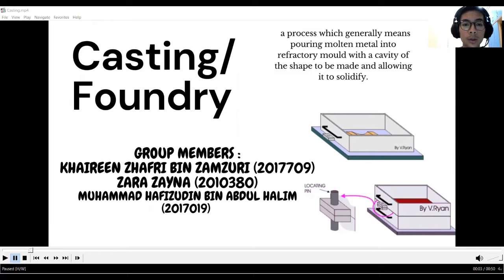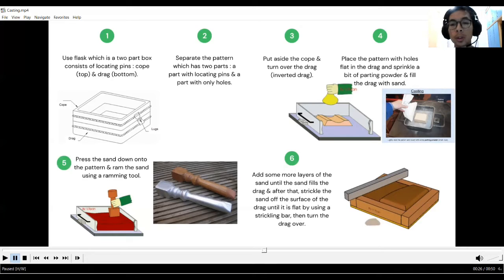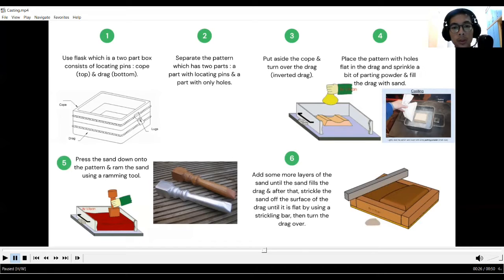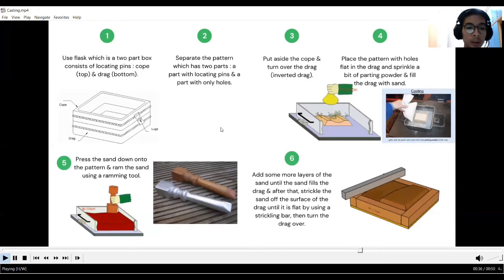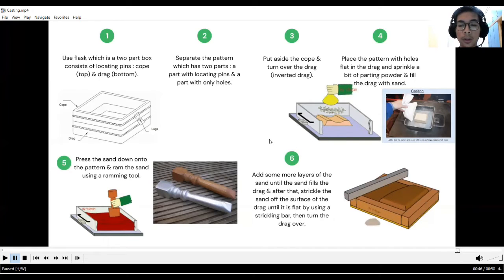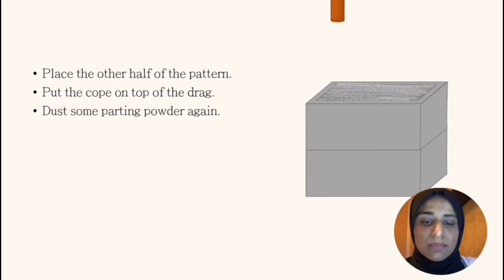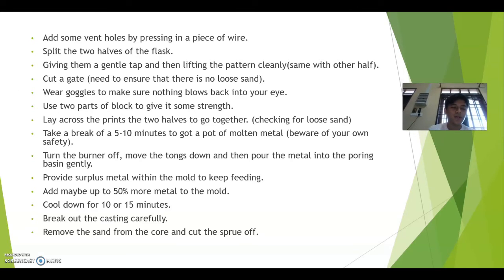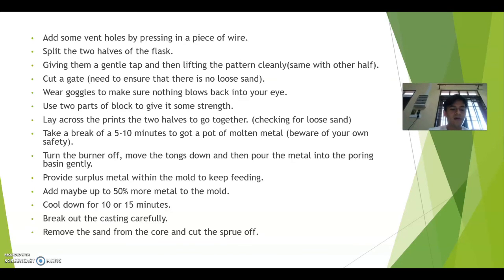Sand Casting Process